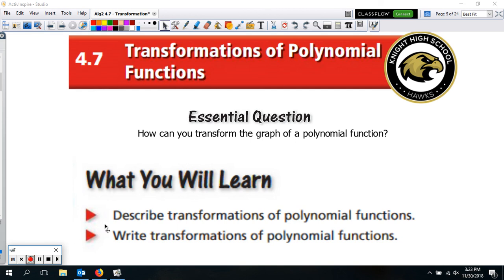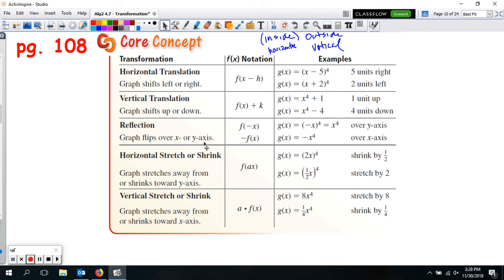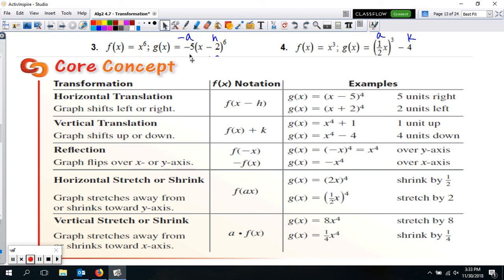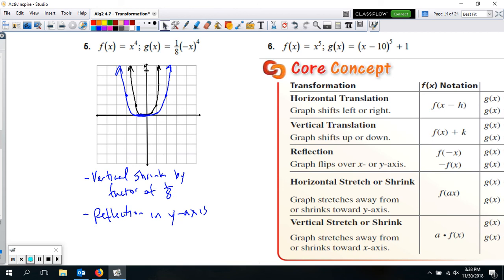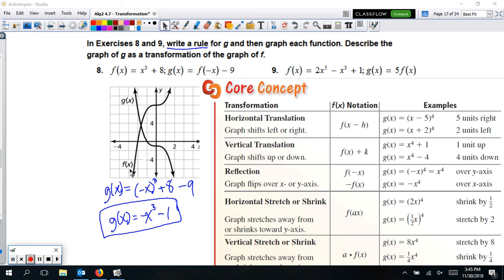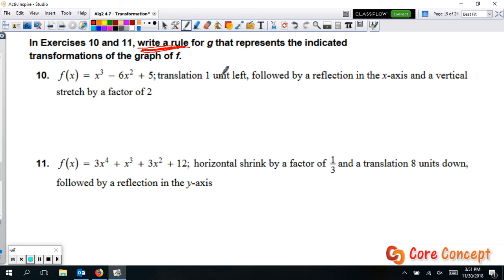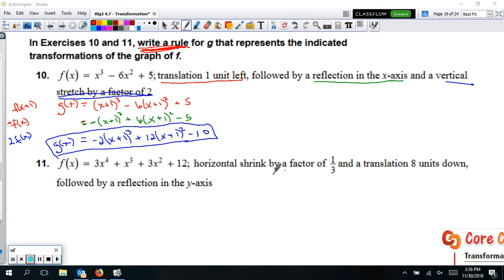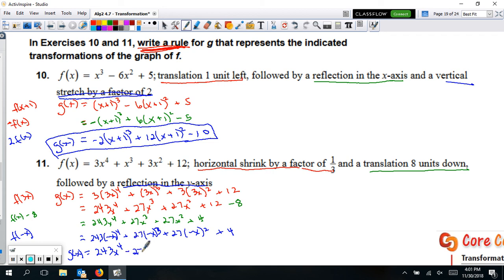GWebb/Alg2 4 7 Notes